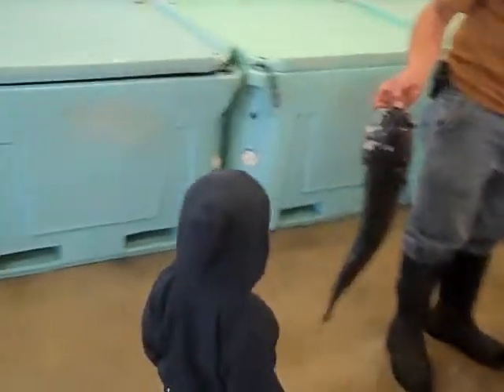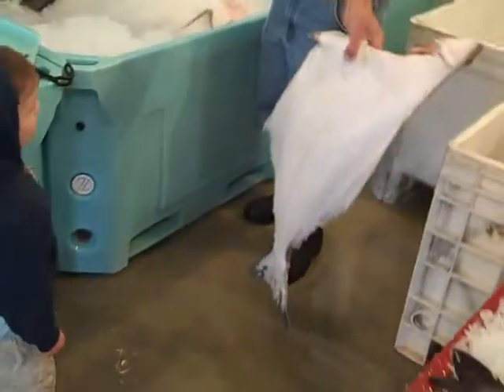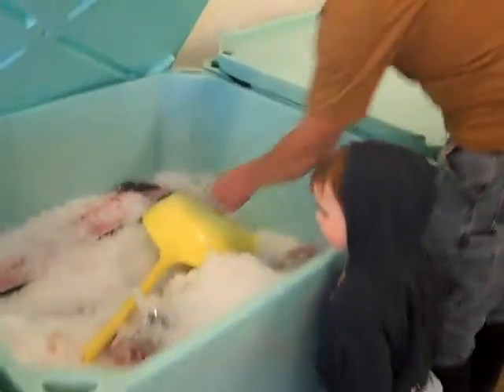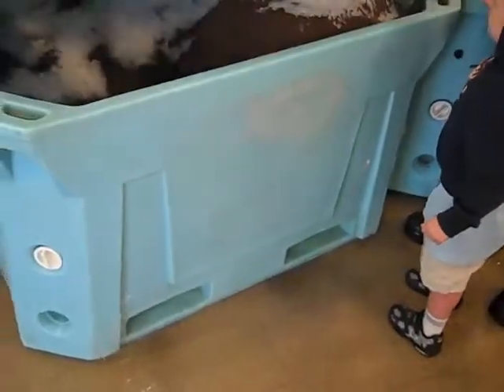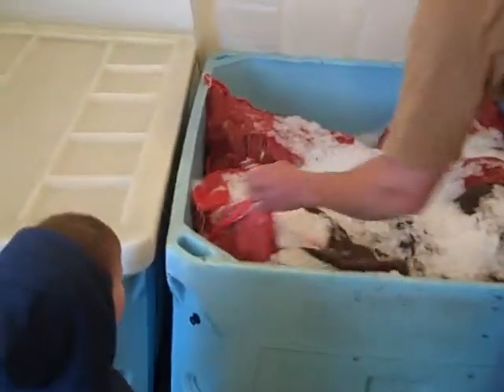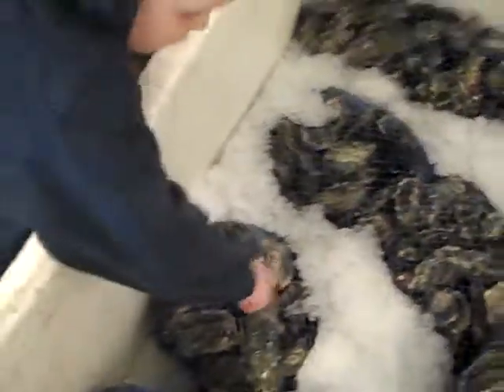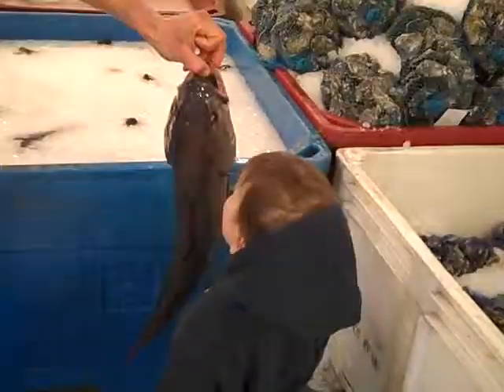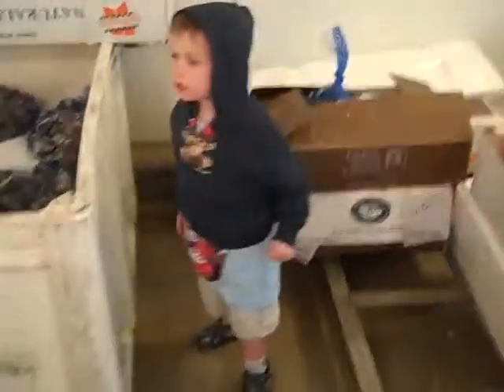In the Cooler